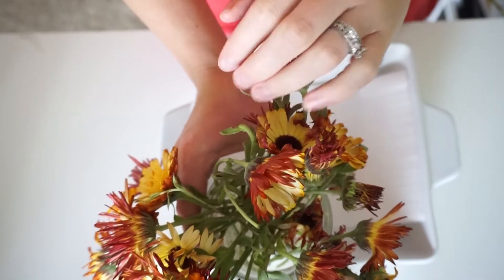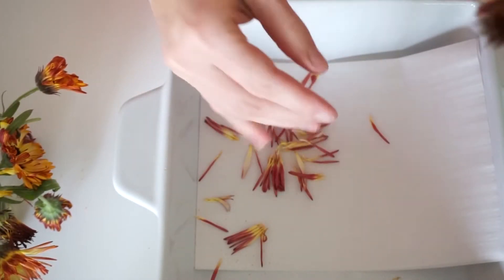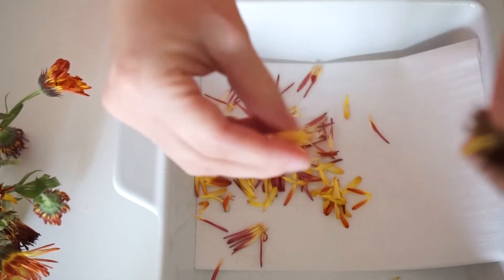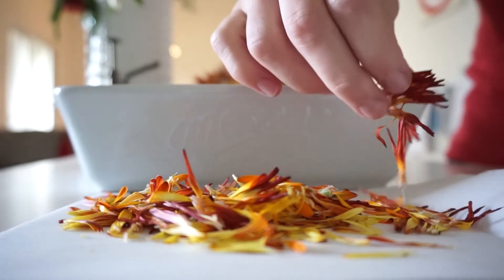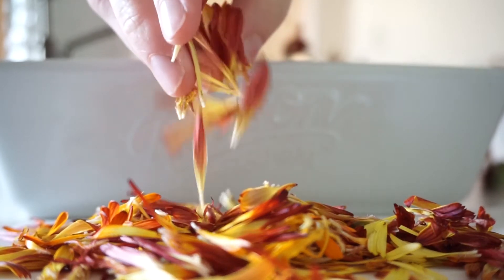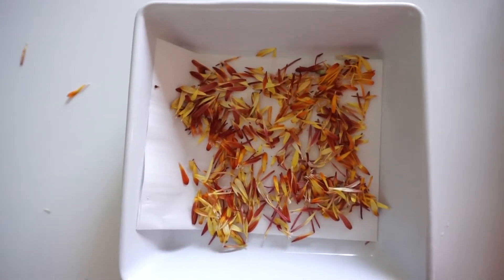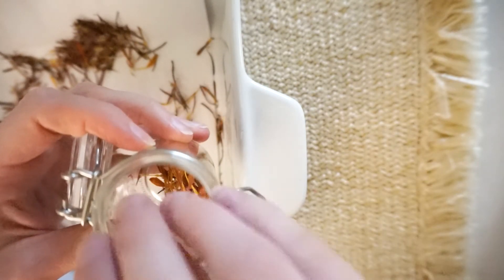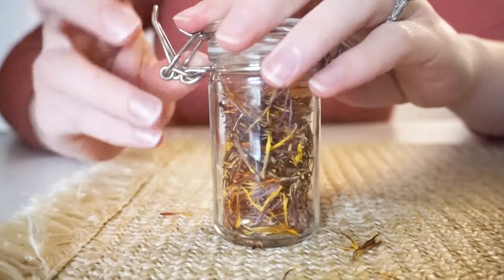EASIEST WAY TO DRY FLOWER PETALS | DRY YOUR OWN HERBS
Hey there! I'm so excited to show you the easiest way to dry your own flower petals and herbs in this video! They have an endless amount of uses and add so much beauty to things like bath salts and and serums and can also be used for oil infusions! Whatever your mind can think up, the possibilities are endless! So grab your favorite herbs and lets dry some petals! :)